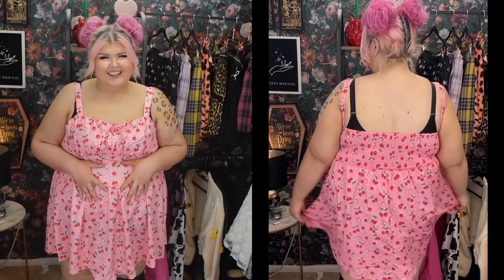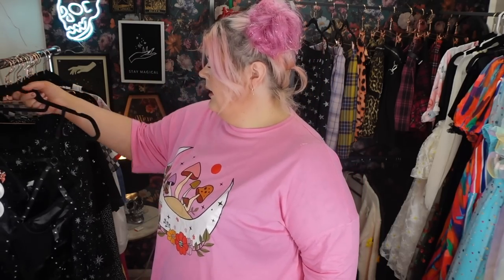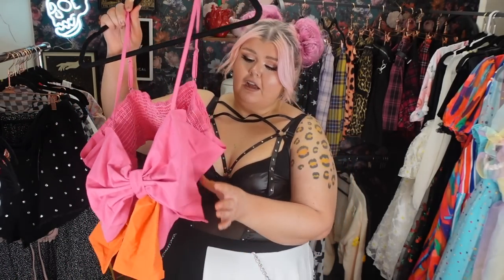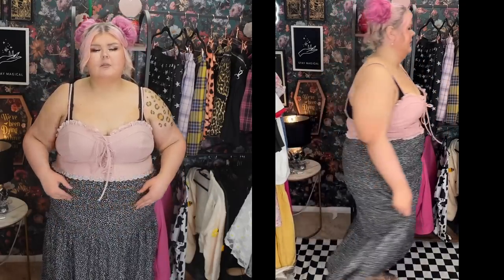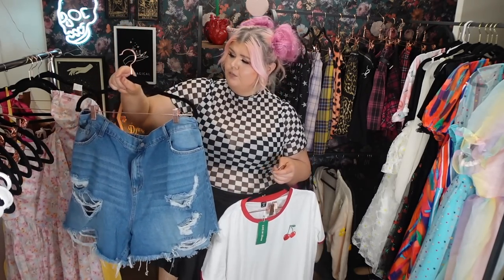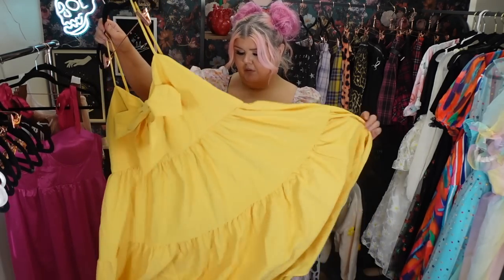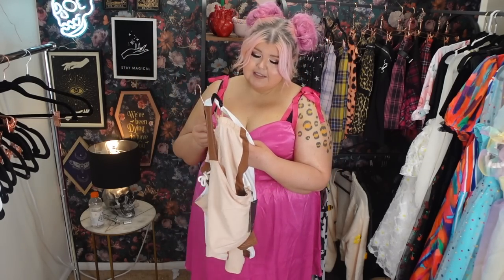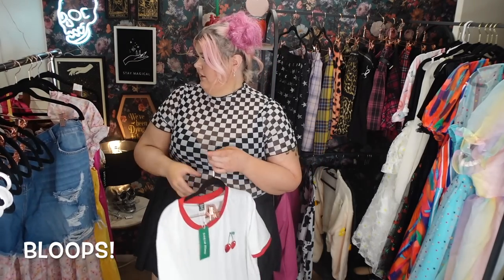HUGE $500 SHEIN CURVE TRY ON HAUL ☀️ Summer 2023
*Thank you so much to Shein for partnering with me on this video!

LINKS & MY STATS

FULLEST PART OF BUST - 51"
WAIST -  47.5"
HIPS - 54"
HEIGHT - 5'9

CHERRY DRESS -

GREY PLAID DRESS -

HOT PINK MUSHROOM TEE -

PHONE POCKET BIKER SHORTS -

STUDDED STRAPPY BODYSUIT -

CELESTIAL MESH MAXI SKIRT -

BLACK AND WHITE SPLIT STRETCH CHAIN SKIRT -

PINK AND ORANGE BOW CROP TOP -

STUDDED GEM BLACK SHORTS -

CHECKERED MESH TOP -

BLACK WITH GOLD DETAIL SKIRT -

PINK LACE TIE CROP TOP -

DALMATION MAXI SKIRT -

CHERRY RINGER TEE -

DENIM SHORTS -

PINK FLORAL MOD DRESS -

YELLOW BOW MIDI DRESS -

HOT PINK DRESS -

BABY PINK FLATFORM HEELS -

BROWN COLORBLOCK LOUNGEWEAR -